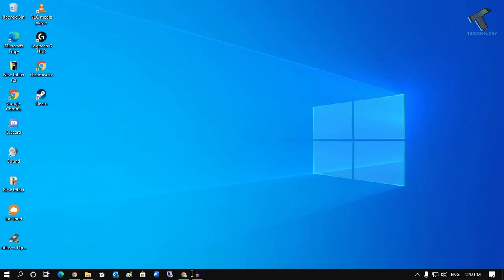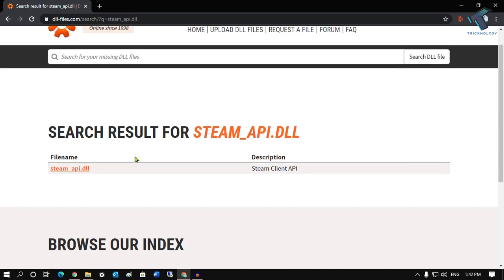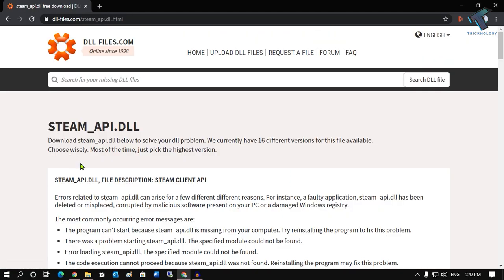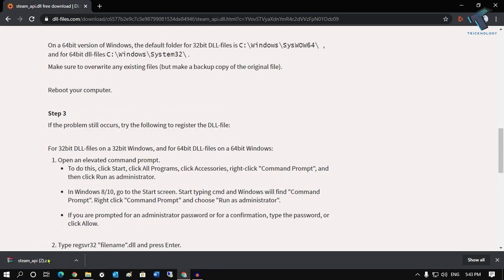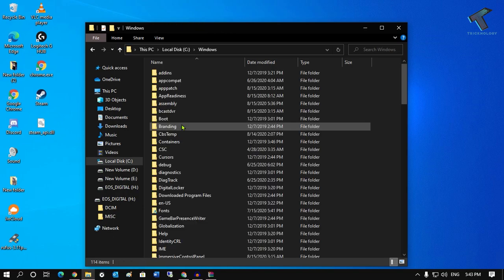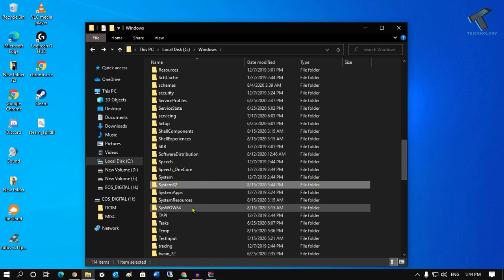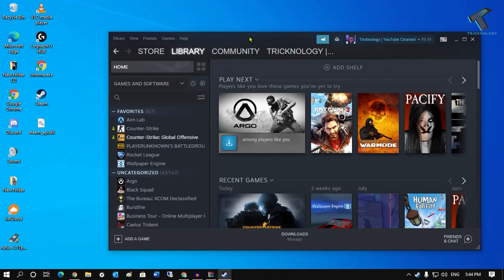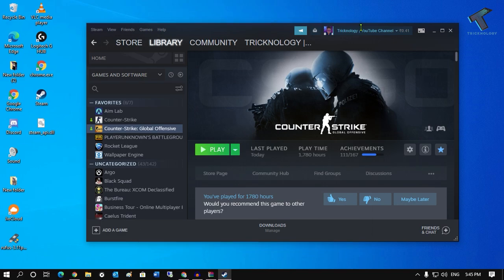How To Fix steam_api.dll Missing in Windows 10